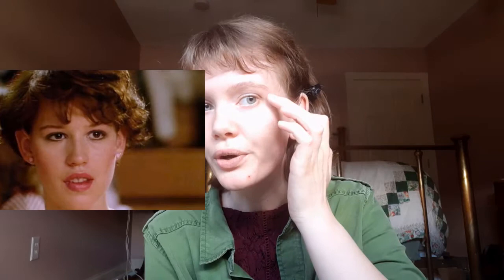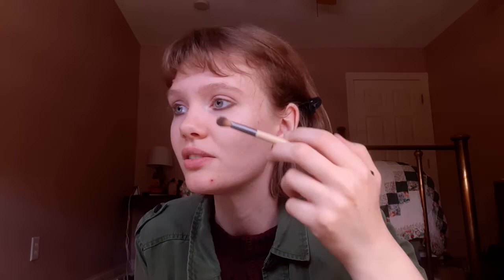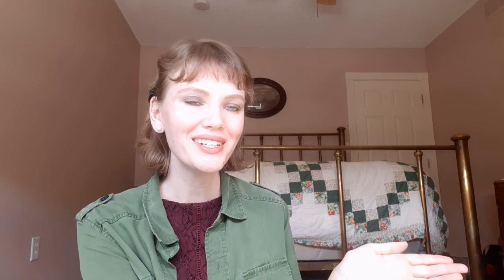Trying Mid-80s Vibes | Vintage Inspiration (Molly Ringwald, 1984)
I create a party or evening look that gives plenty of with dark lower liner and LOTS of glowy pink blush. The same look could definitely be made more wearable for daytime by using brown shadow in place of black. This is the second element of a series where I create makeup looks inspired by (though not replications of) images from the past. The inspiration for this look is Molly Ringwald's party look from 1984's Sixteen Candles. The film definitely has some offensive elements, and I would not suggest watching it uncritically. However, it and other John Hughes films do give an excellent look at more everyday makeup that teenagers in the 80s likely would have worn, rather than the hot pink and lime green looks most YouTube tutorials would have you believe everyone was sporting at the time.

Please don't feel any need to use the exact products as me should you choose to recreate any look on this channel. I provide a list of products used to serve as potential recommendations for those who need replacements and so anyone who wants a better look at particular shades can search for it online.

Products Used:
Wet 'n' Wild eyeshadow quads (Silent Treatment, Sweet as Candy)
Revlon Super Lustrous lipstick (Blushing Mauve)
ELF Monochromatic Multistick (Sparkling Rose)
Wet 'n' Wild eyeshadow primer
Covergirl 3-in-1 Mascara
ELF Instant Lift Brow Pencil (Blonde)